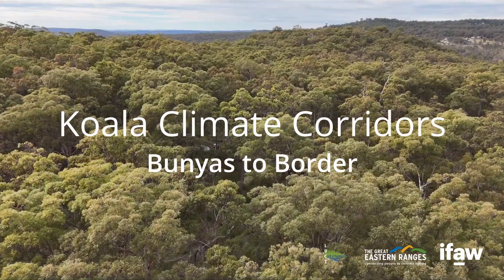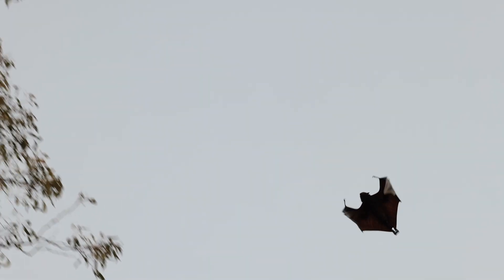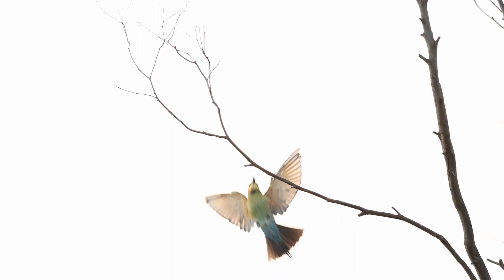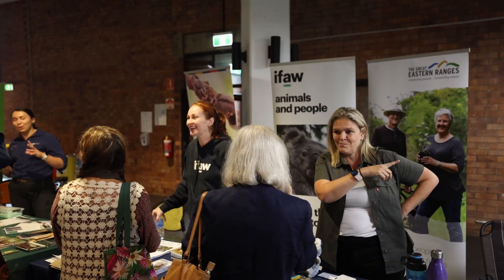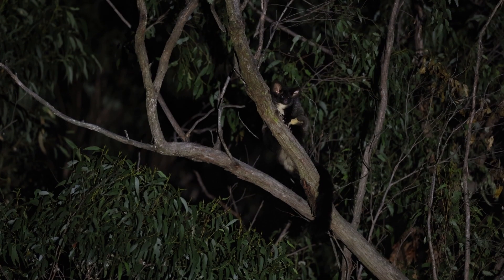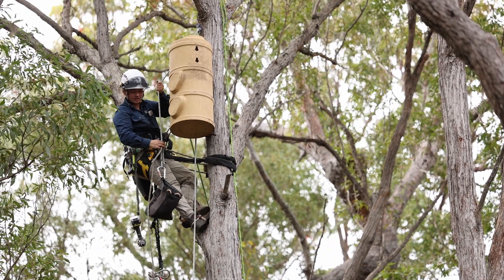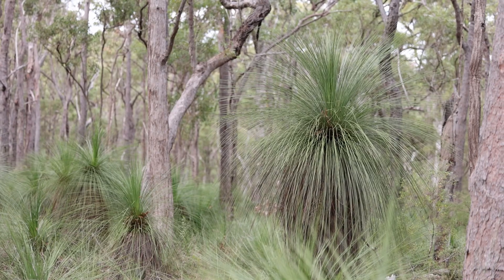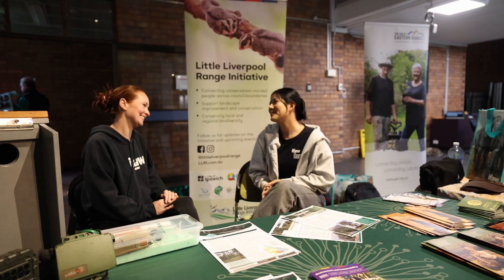Koala Climate Corridor - Bunyas to Border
This project is a joint collaboration between local communities and conservation groups like Great Eastern Ranges. Funding support from International Fund for Animal Welfare enabled GER to partner with Lockyer Uplands Catchments Inc. who are leading a series of on ground activities through the corridor running from the Bunya Mountains to the Border Ranges.

The B2B corridor is a critical migration route for a whole range of species that move north and south, but also east to west in accordance with the seasons. The area is also important for locally resident species like koala, that need to move around the landscape to locate resources. With pressures from wild fire, predators, climate change and other threats, this project aims to restore habitat and build the resilience of native species to adapt and persist for future generations.

Local people are working together to plant trees, install nest boxes, learn about the environment, and more, but also get the opportunity to contribute to a much bigger conservation effort.